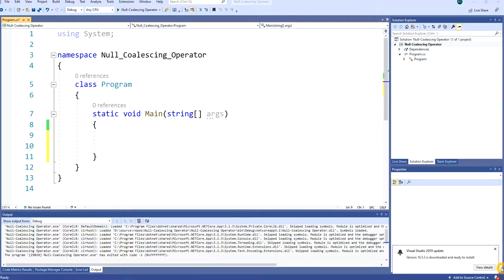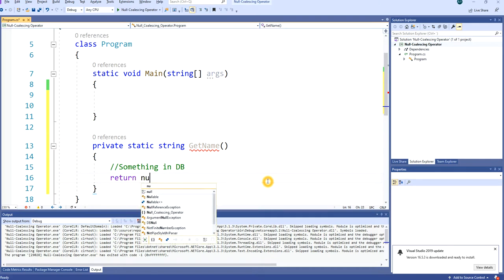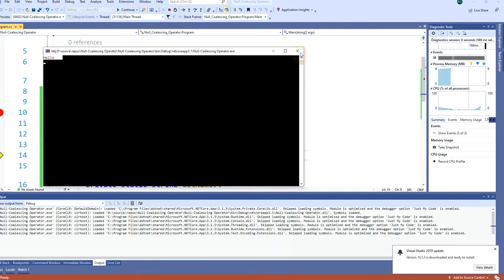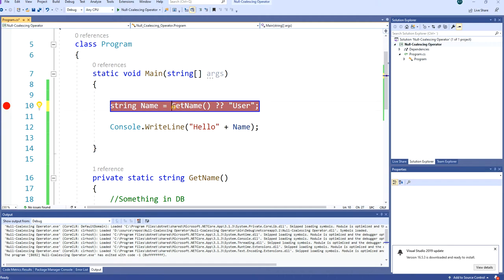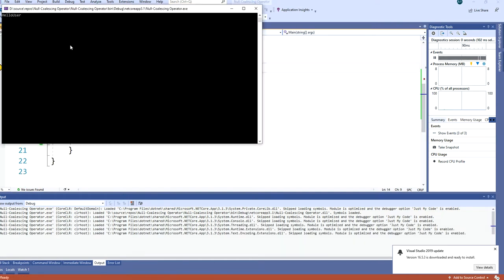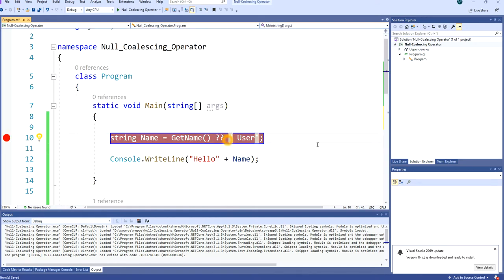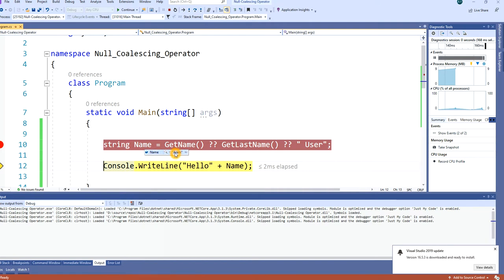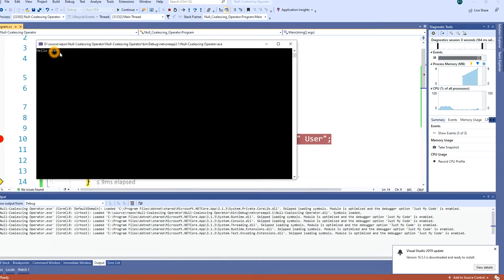C# ?? Null coalescing operator with method calls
Null coalescing operator with method calls in C#

A null coalescing operator in C# is declared with two question marks (??)